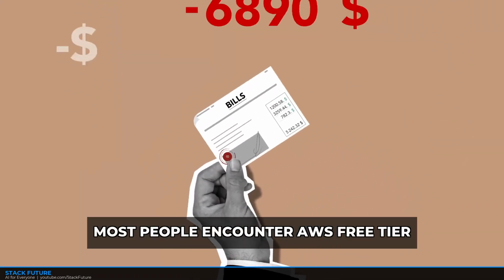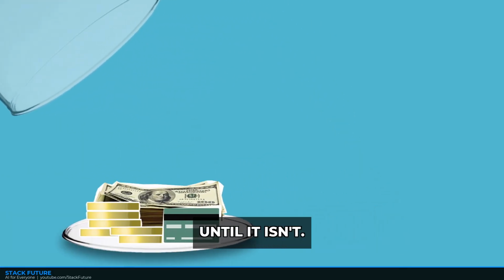AWS Free Tier: What It Covers, What It Doesn't, and Where the Bills Come From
In this video, we break down exactly how AI can help you in your everyday life — no technical background needed. Whether you're completely new to AI or just getting started, this one's for you.

AI doesn't have to be complicated or scary. Stack Future makes AI simple, practical, and useful for everyone. If you've ever wanted to save time, work smarter, or just understand what all the AI fuss is about — you're in the right place.